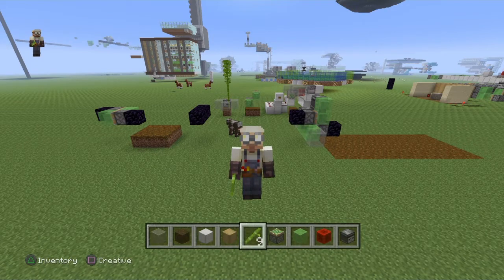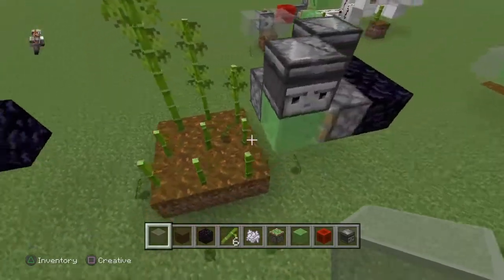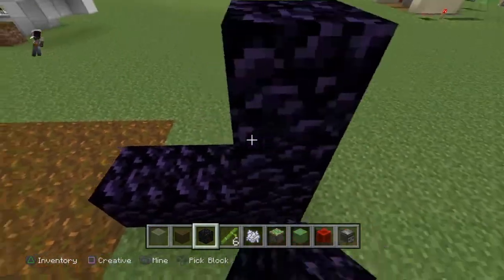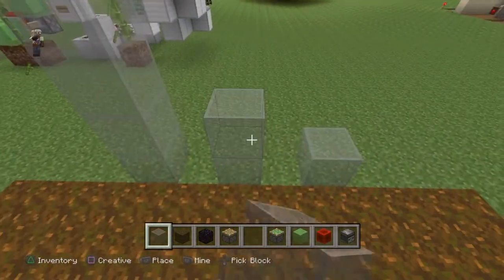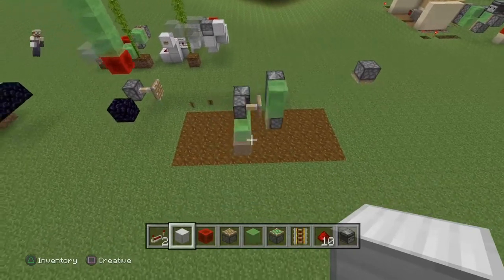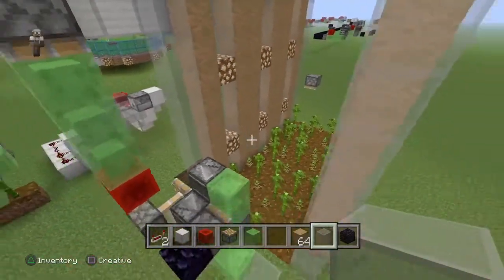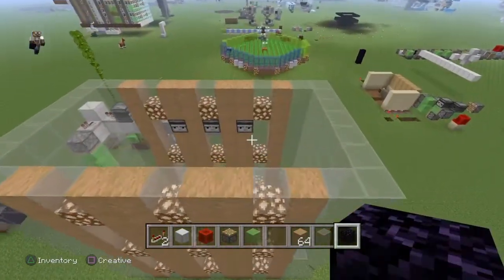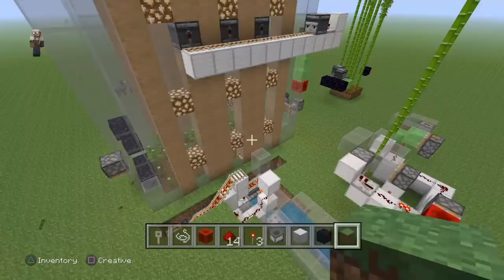MINECRAFT PS4 Bamboo Farm Tutorial w/ Flying Machines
Enjoy the weekend

-Trav